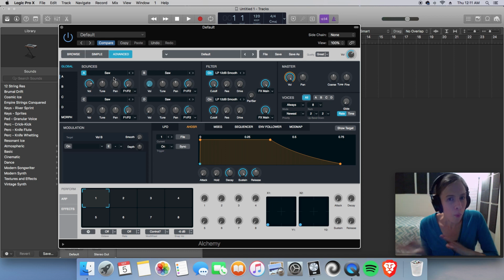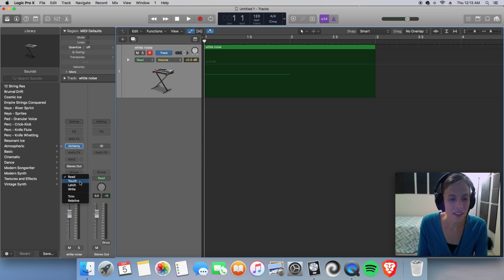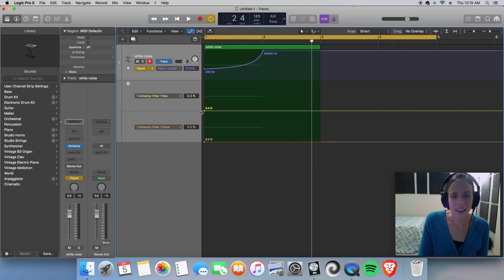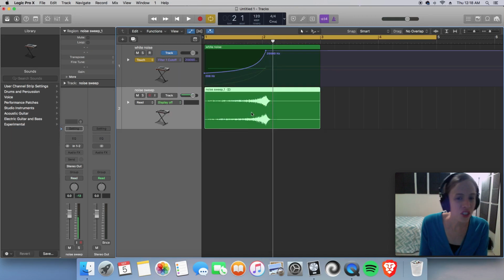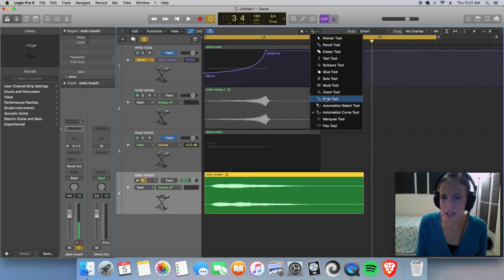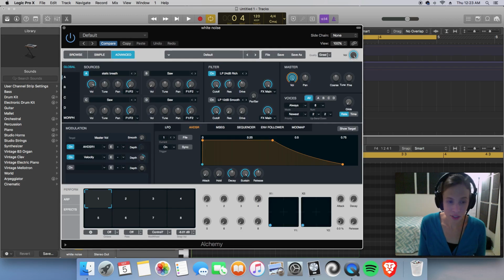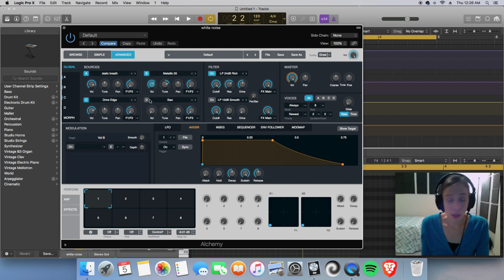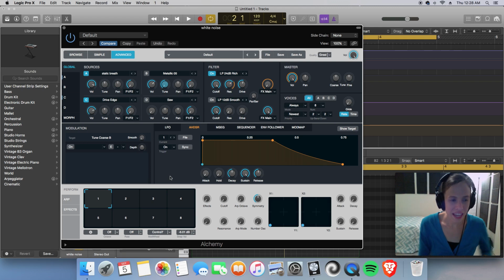How To Build A Sound Sweep Using The Alchemy Synth In Logic Pro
In this demo, we will learn how to build a sound sweep from scratch using the Alchemy synth that is provided by the latest version of Logic Pro. To achieve that dynamic sweep, we follow the same method for constructing the noise sweep that is often heard in musical transitions in EDM, radio, and podcasts.

Hope this trick gives you ideas for your own experimentation!